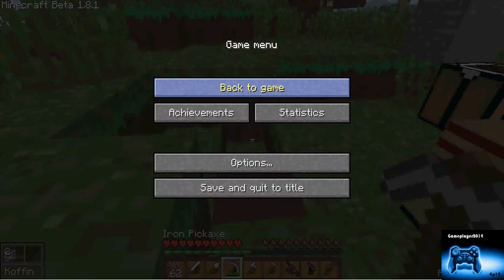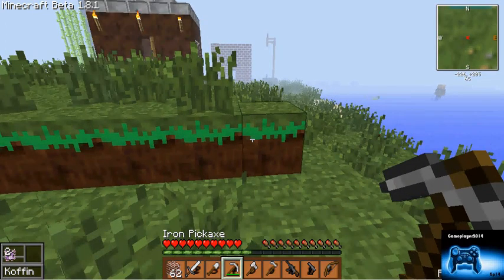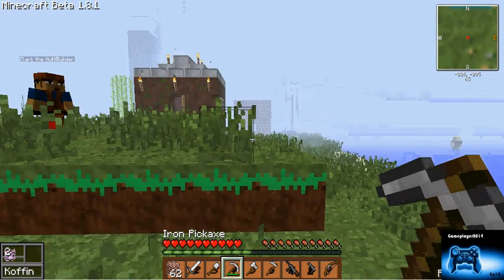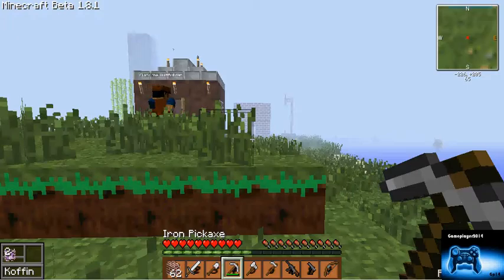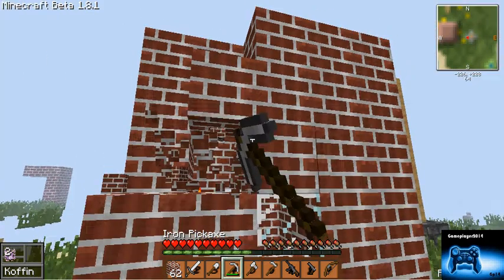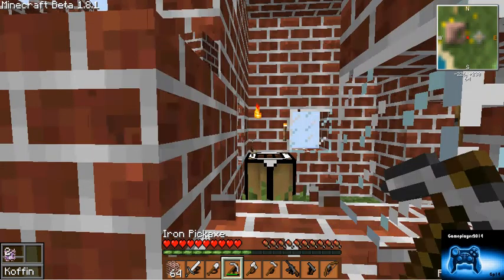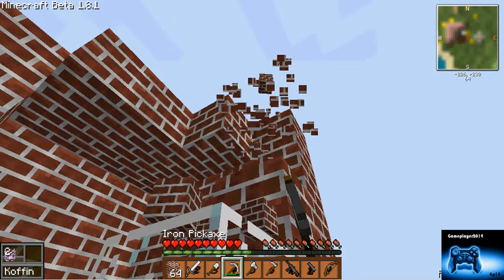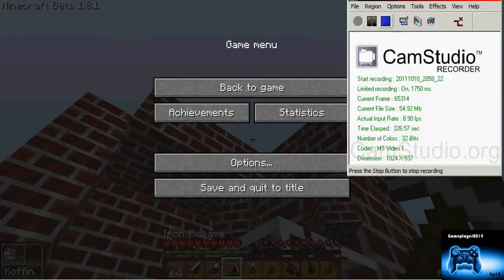[1.8.1] SofterBricks Mod Spotlight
Nice laggy spotlight on my mod. MOD UPDATED TO SOFTERBLOCKS